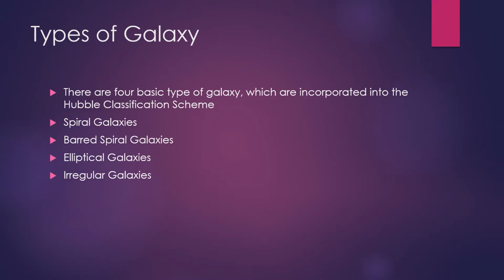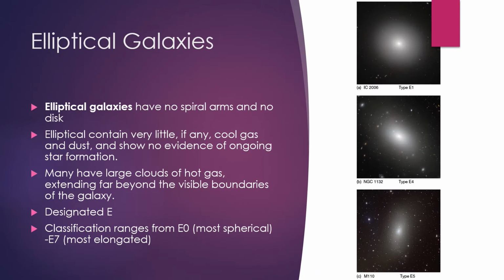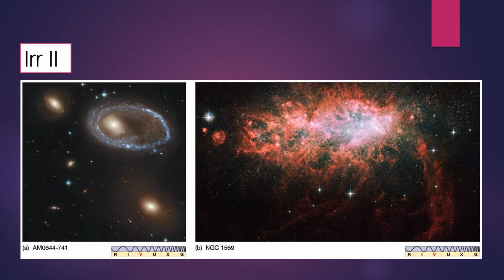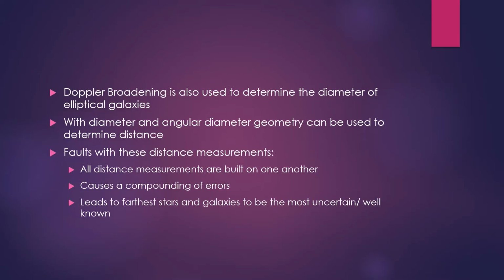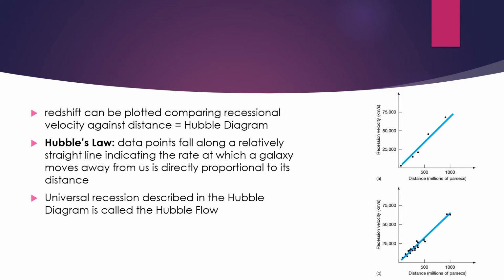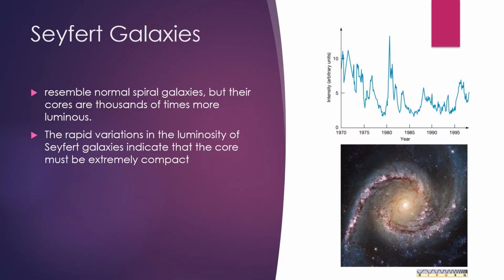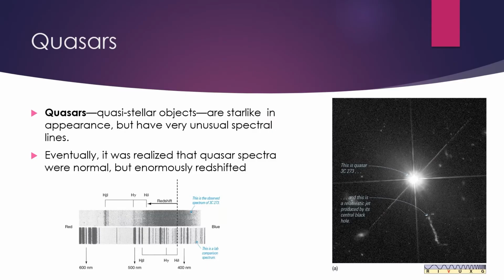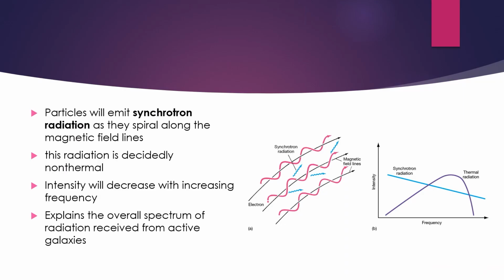Lecture 16: Other Galaxies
Toay we will be learning about different types of galaxies, standard candles, normal and active galaxies, as well as black holes. These lectures may contain images from Foundations of Earth Science 8th ed, by Lutgens and Tarbok. These images were used from Pearson offered lectures. The lecture itself is not taken from any textbook or pre-created lecture. Some information was used from past courses the creator has taken at the graduate or undergraduate level.